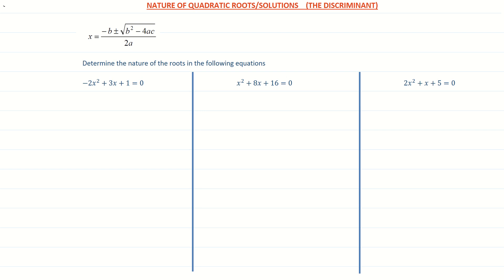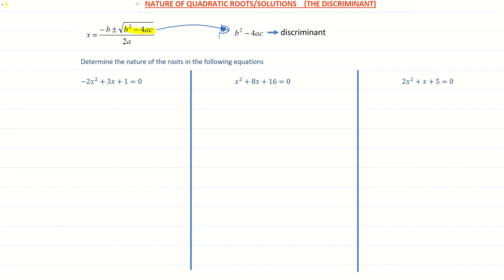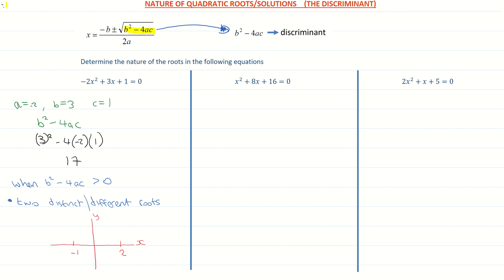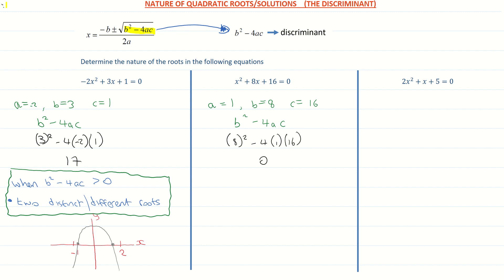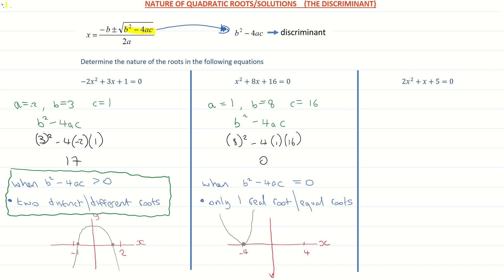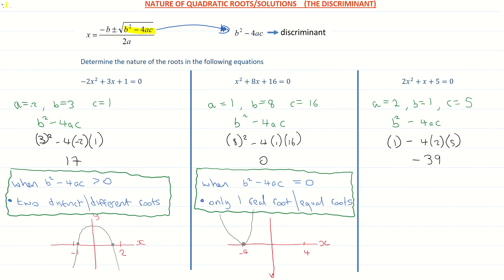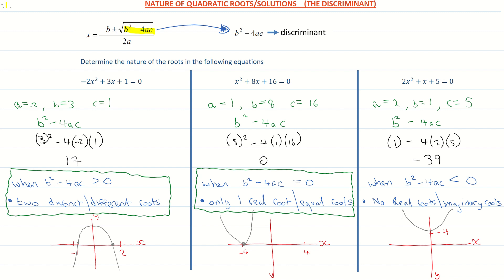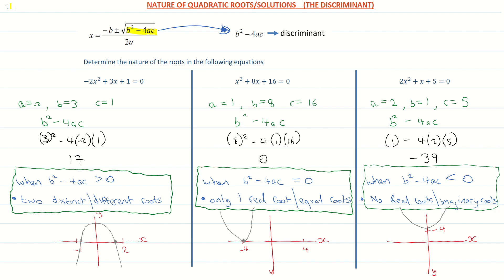The discriminant of a quadratic equation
This tutorial video explains by using examples the nature of the roots/solutions of a quadratic equation. b^2-4ac less than zero (real different roots), b^2-4ac equal to zero (equal roots), b^2-4ac greater than zero (imaginary / no real roots). Also referred to as the Discriminant. Leaving Cert Algebra Maths